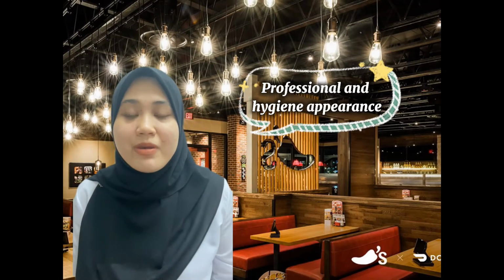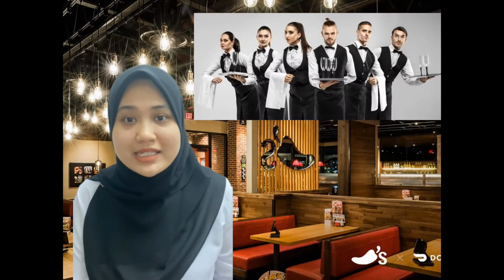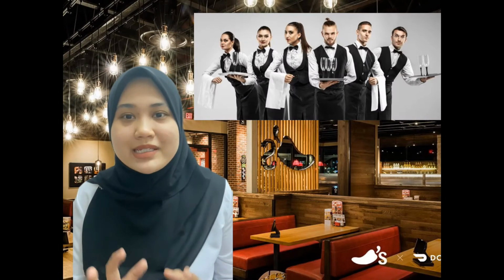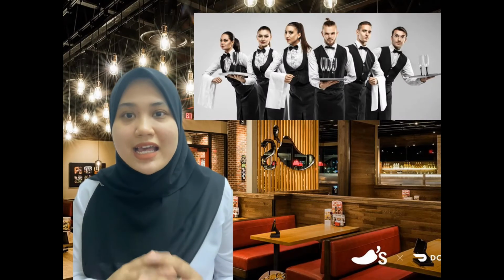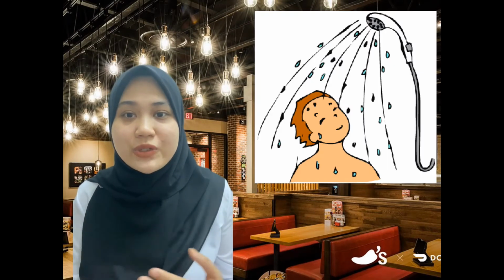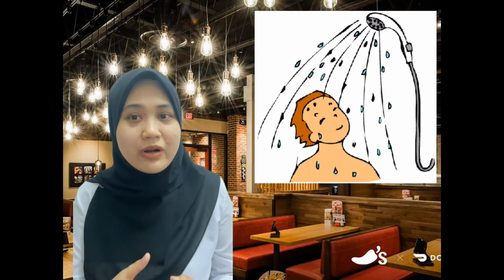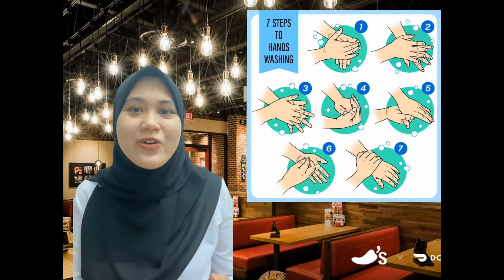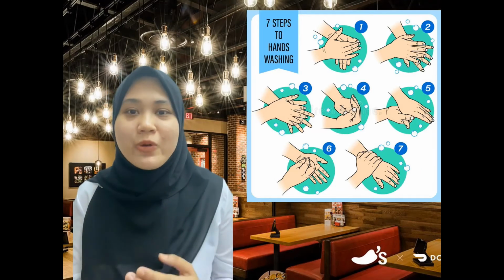INNOVATION IN FOODSERVICE (PROJECT) -BBK47203:AMALAN PENYAJIAN PROFESIONAL- (SK2)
NUR ANEESA BT ANUAR (DB180029)
NURUL AFIQAH BT AHMAD ZABIDI (DB180046)
KHALEEDA BT HAIRUDIN (DB180059)
FARAH IZAITIE BT MOHAMAD (DB180017)
NURUL AFIFH BT MOHD RAZIB (DB180065)